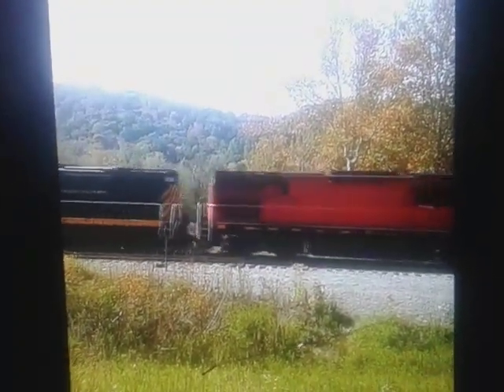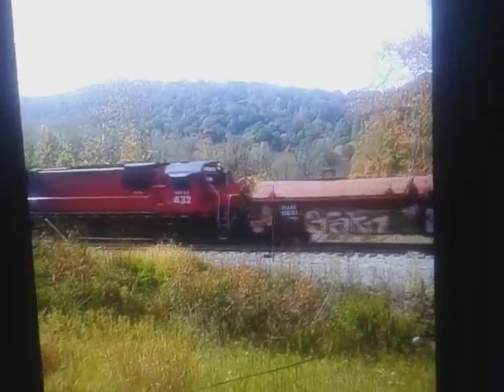Western New York and Pennsylvania Short Coil Train is Heading to the Freight Yard in Meadville PA